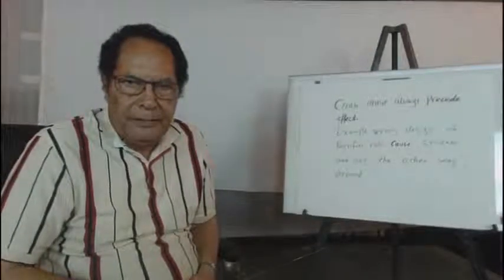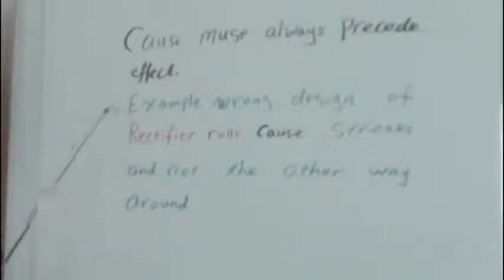Hire Papyrus at NO OR MINIMUM CAPITAL INVESTMENT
describes the common problem affecting the Pulp and Paper industry and how you can hire Papyrus at "NO OR MINIMUM CAPITAL INVESTMENT" to make your paper mill profitable